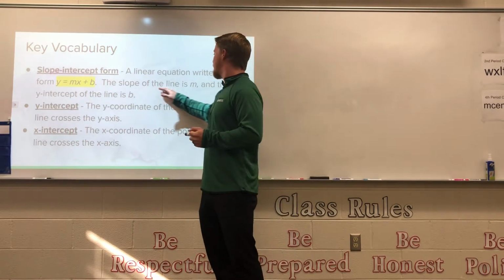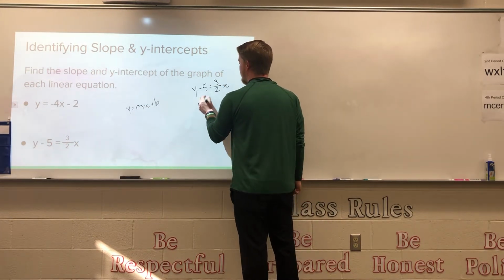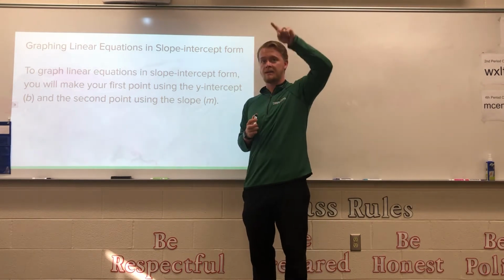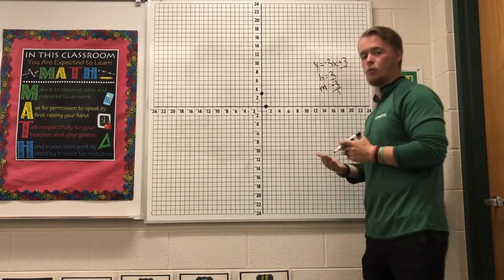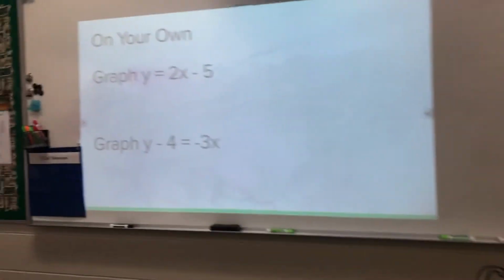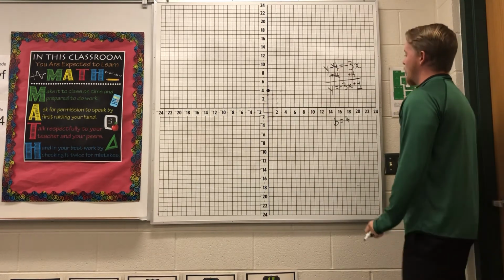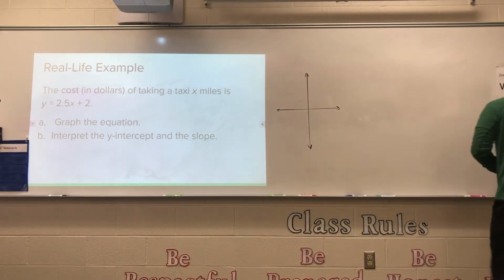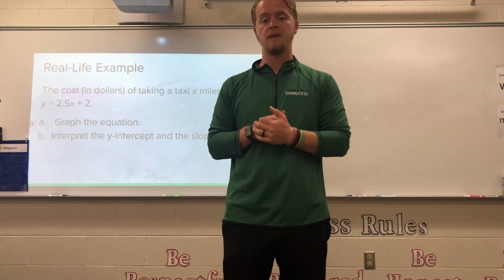Graphing Linear Equations in Slope-Intercept Form